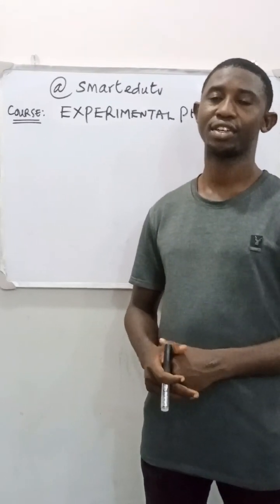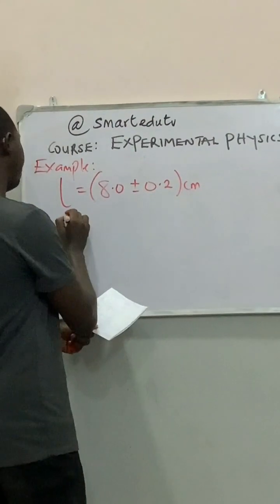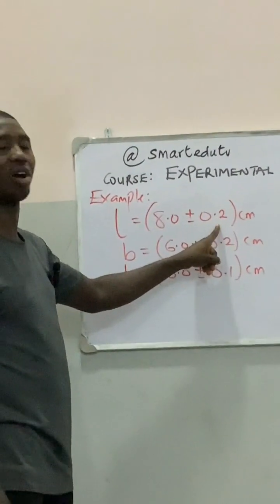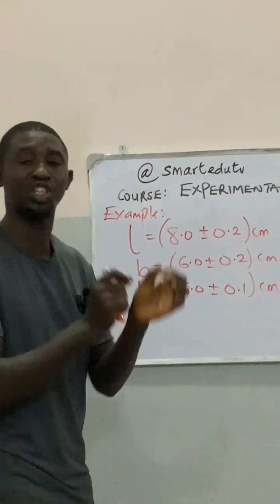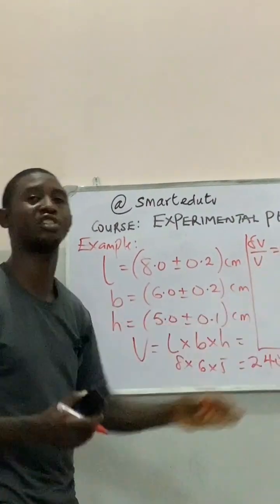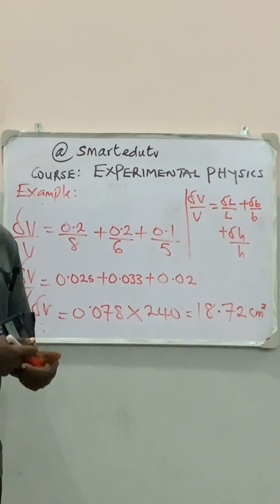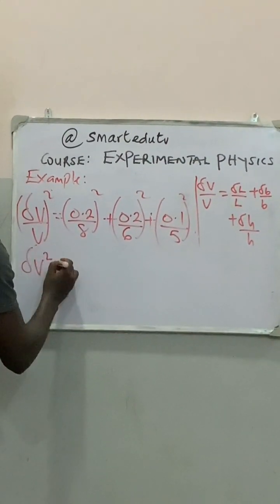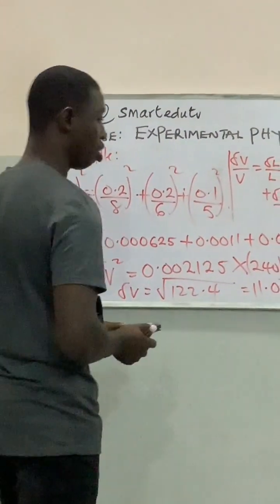Experimental Physics [Part 3] Product & Quotient (Error Analysis)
Experimental Physics - Part 3 (Product and Quotient {Error Analysis})

This video talks about how to evaluate product and quotient in error analysis for university, polythenics, college of education and A level students.